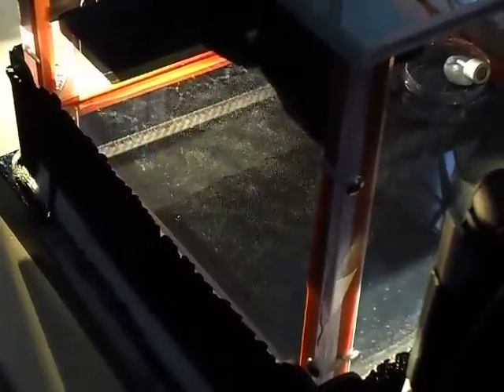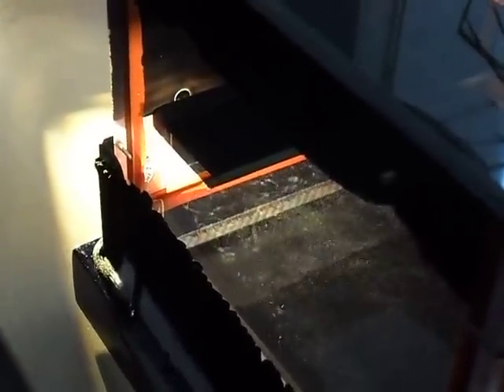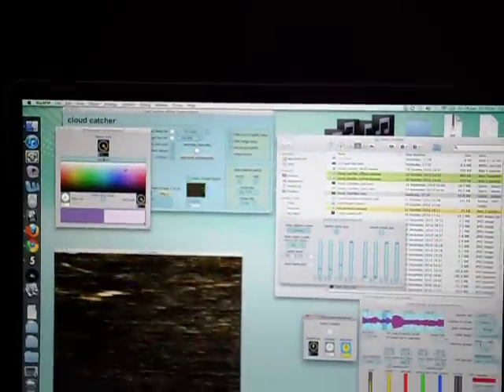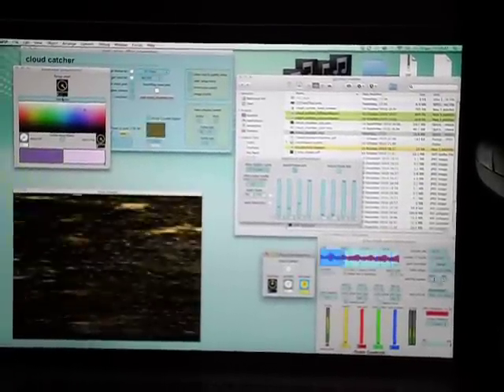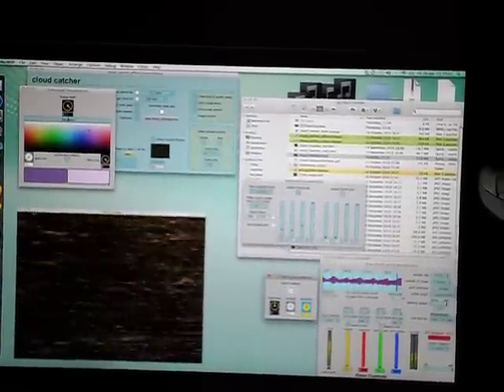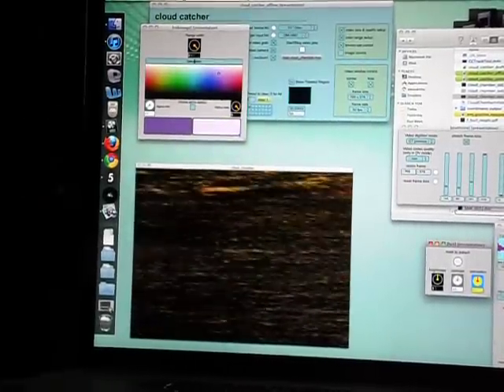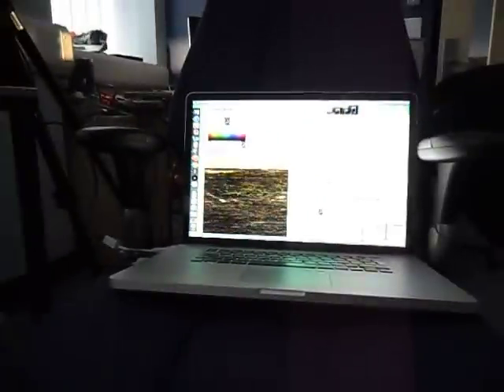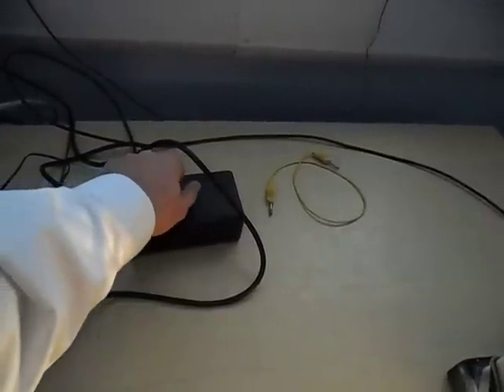Cloud Chamber Live Subatomic Sounds Demo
Alexis Kirke - the synthesizer settings are fixed for this demo, but can be varied so that the particles make non-pitched noises, violin bows, high beeps and more complex swoops. (Demo of the system used by composer Alexis Kirke to create a performance for violin and subatomic particles.)